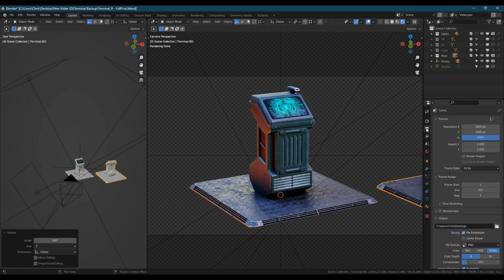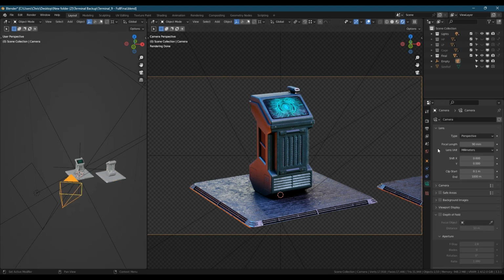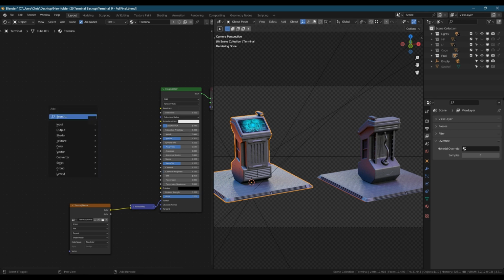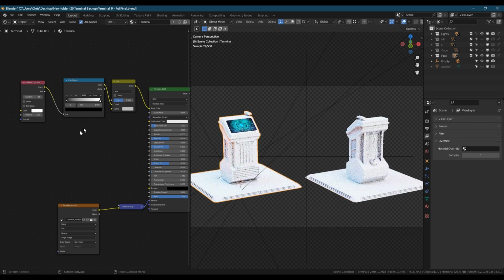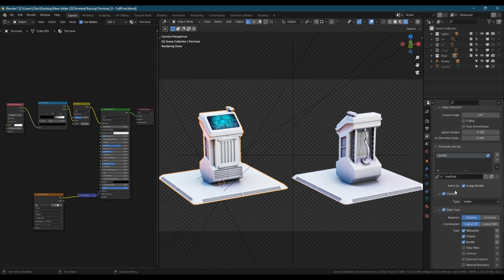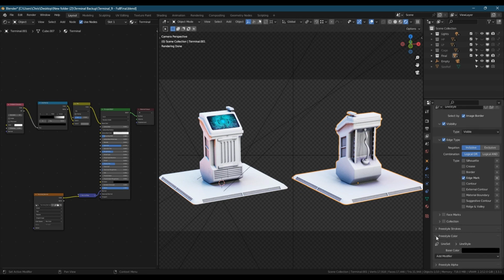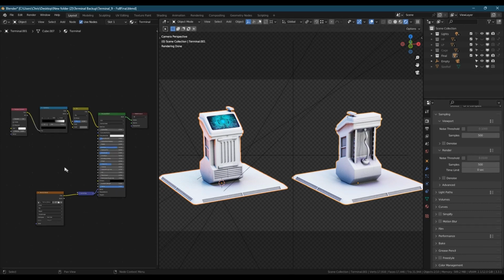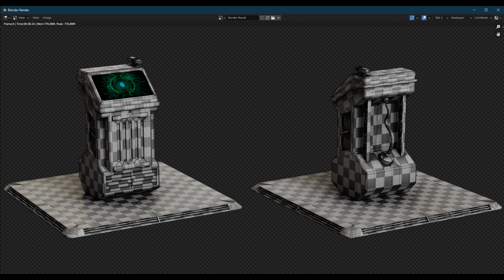Blender Quad Wire & UV Render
In this quick tip video I explain how I take wireframe and UV renders.